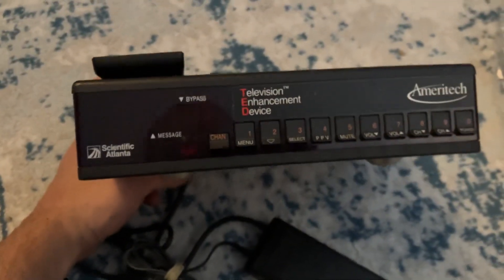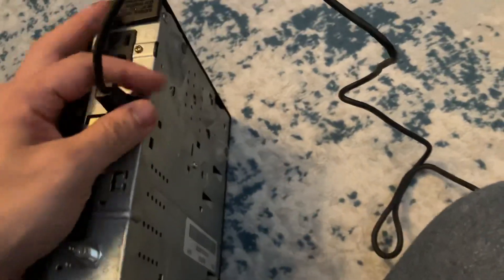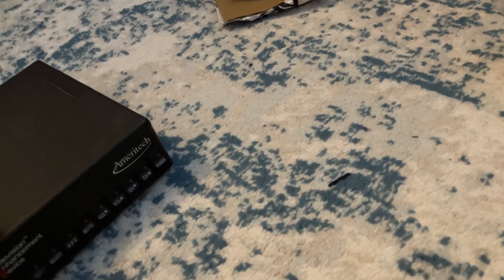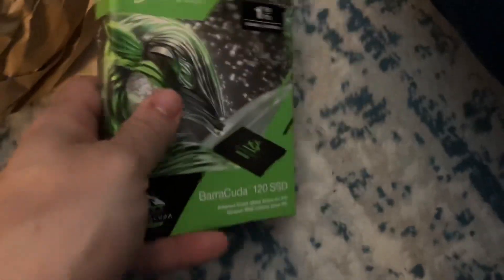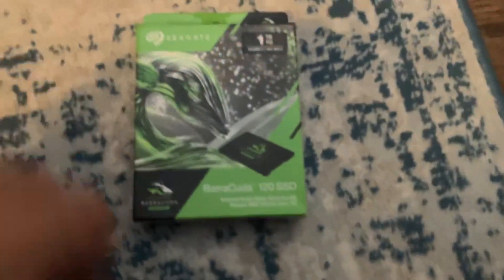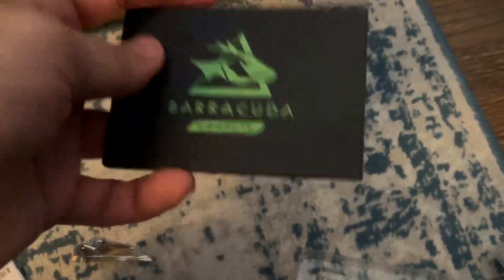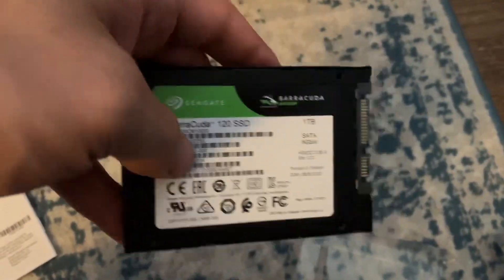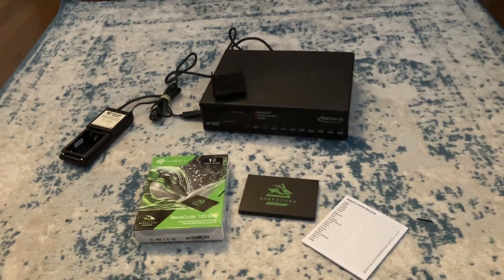Vintage Cablebox and Seagate 120 SATA 1TB SSD Unboxing.